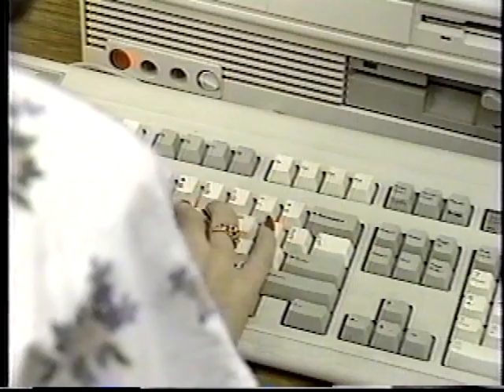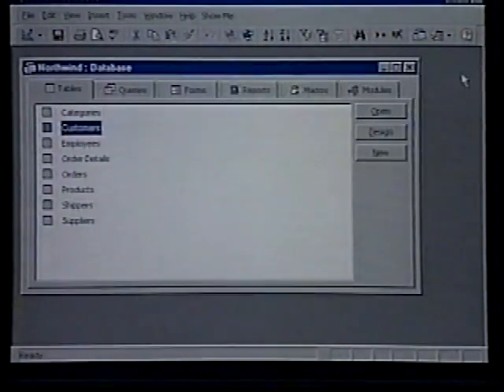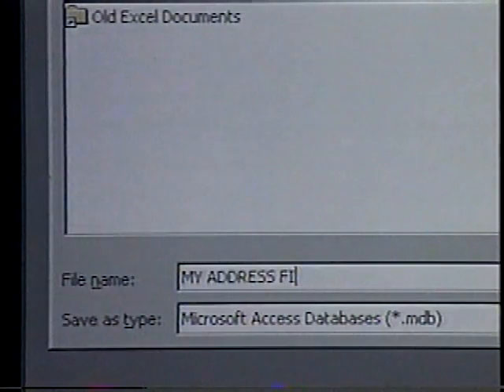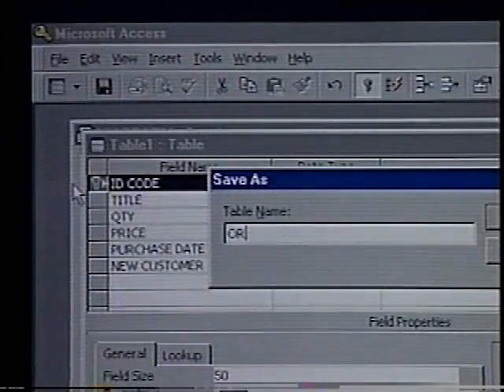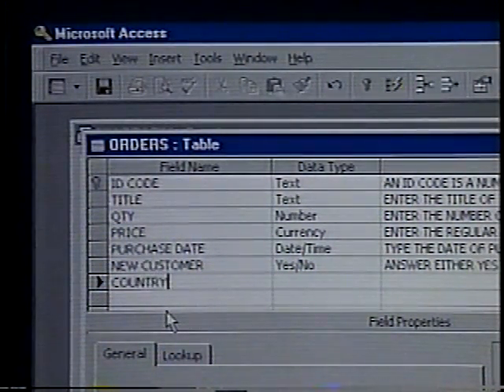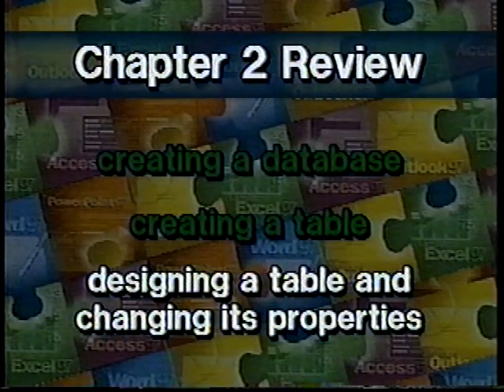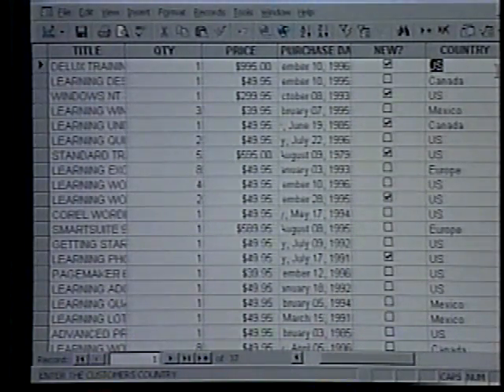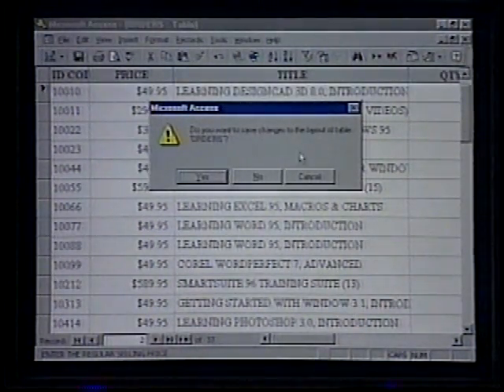Access 97 Video Tutorial for Windows 95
"Teach Yourself"

Learn Faster with higher retention!

ViaGrafix Video Training Series

Why Video Learning?
1. Easier to understand:  With video learning you see, on your TV screen, examples of what is being described. This allows you to grasp ideas more quickly and more thoroughly.
2. More Convenient:  You can learn at home (in your
favorite easy chair), in the office, or anywhere you have a VCR!
3. Better Retention:  When you see it happen and hear it described, you remember what was done and how it was done. What you have with video is effective learning.

With Video Learning You:
-Understand new concepts easier!
-Improve your retention up to 75%!
-Enjoy learning in the comfort of your home!

Here's What You'll Learn:
Discussing the Access window
Viewing fundamental database components
Opening a database
Defining a database
Defining tables
Using a Database wizard
Entering data in a table
Editing data in a table
Customize the datasheet view
Creating a database
Adding a table with the wizard
Opening an Access table without a Wizard
Defining data types
Using the Primary Key
Deleting the Primary Key
Changing field properties
Adding records
Copying records
Creating a form with Form Wizard
Copying a table
Printing a table
Moving around a table
Organizing a table
Finding records
Replacing records
Filtering a table
Creating indexes
Sorting records

Video Training by ViaGrafix